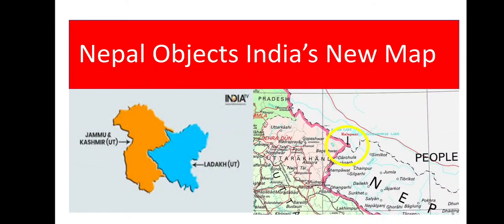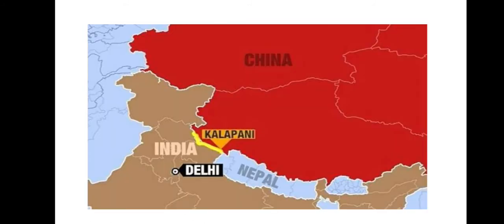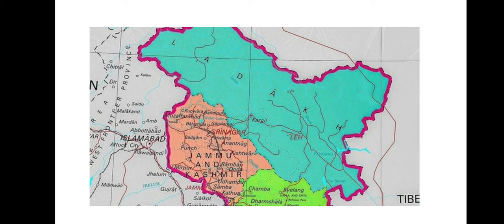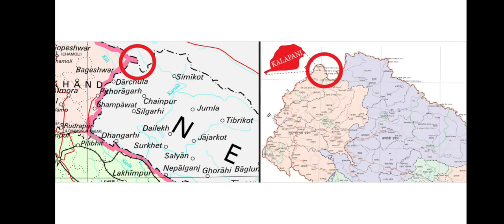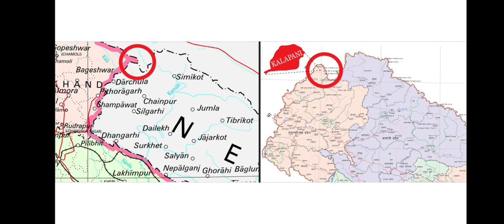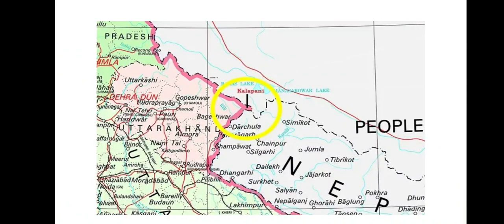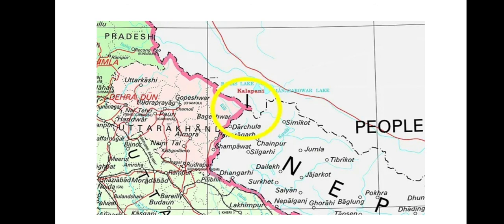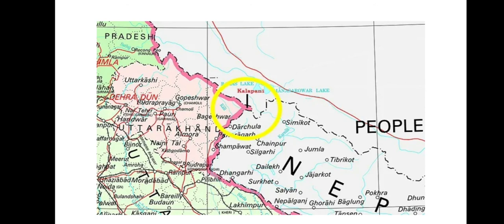Nepal Objects new Map of India | full analysis | Nepal India issues | Current Affairs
India Nepal relations full analysis